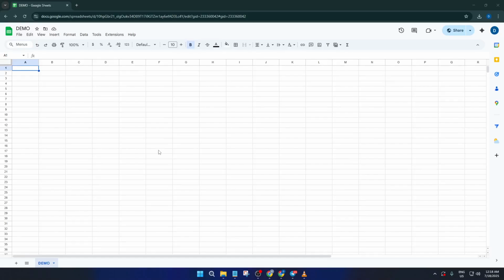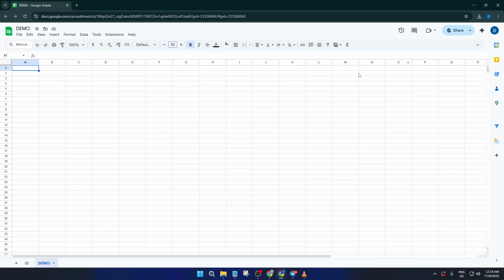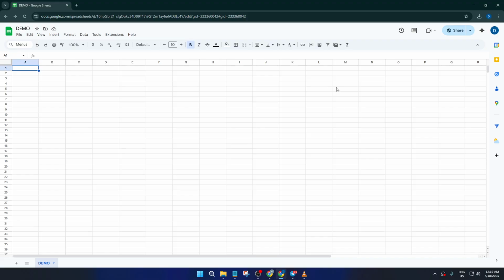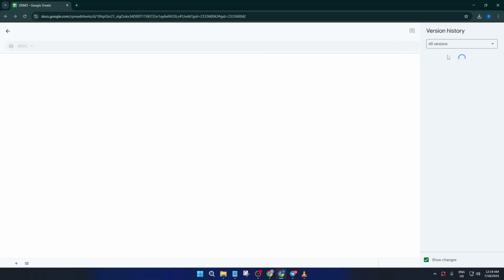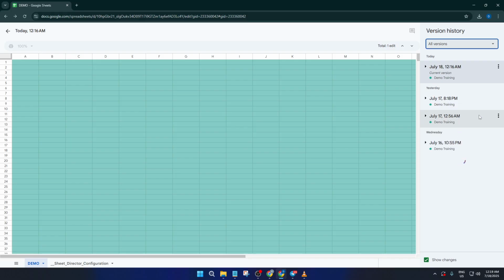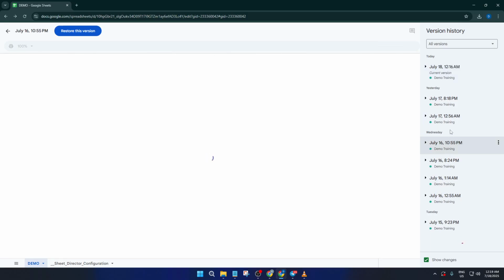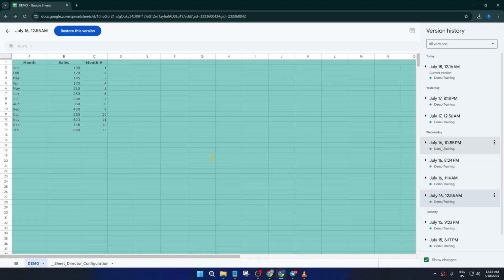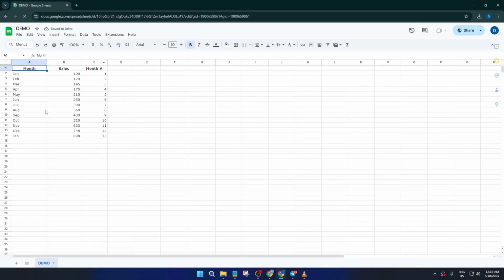How To Go Back To A Previous Version In Google Sheets (Easiest Way) (2026 Guide)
Learn how to restore a previous version of your Google Sheets spreadsheet with this step-by-step tutorial! Whether you accidentally made changes, lost important data, or simply want to review past edits, Google Sheets' version history makes it easy.

⏱️ Timestamps:
00:00 – Introduction
00:41 – Opening Version History Menu
01:25 – Viewing and Identifying Previous Versions
02:10 – Restoring or Naming a Previous Version
03:05 – Tips for Collaboration and Audit History

This tutorial covers Google Sheets on both Web (browser) and mobile platforms (iOS, Android), ensuring you can recover past versions wherever you work. We’ll demonstrate how to access version history, review each saved version, and safely restore or name important snapshots to prevent data loss.